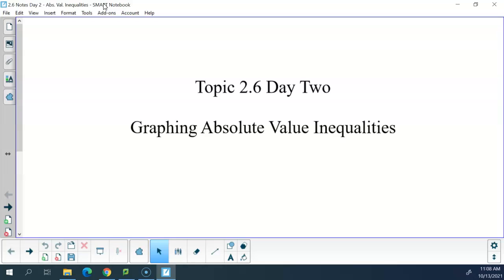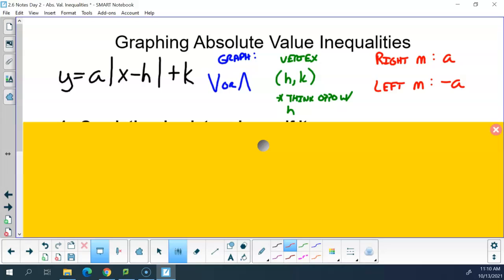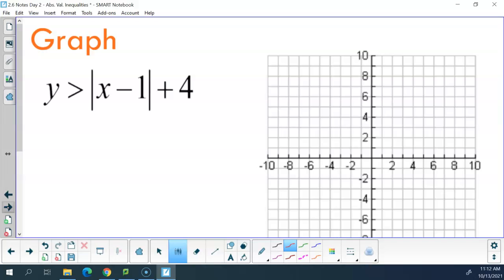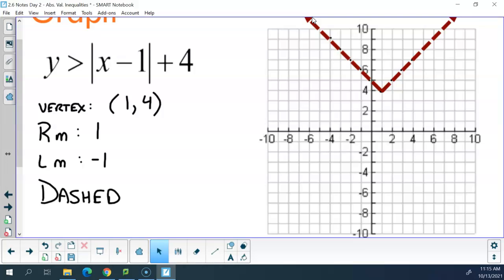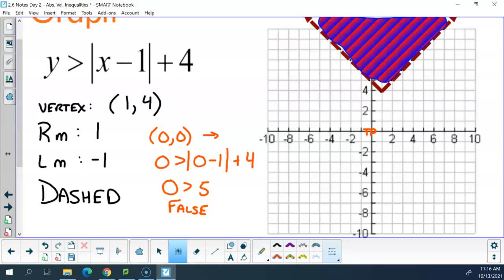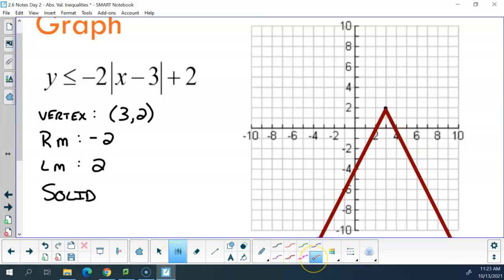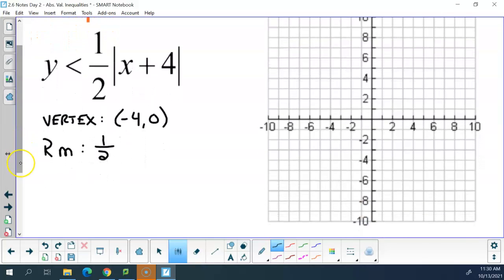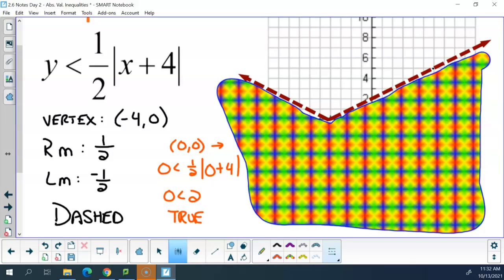W Oct. 13 - 2.6 Notes Day Two